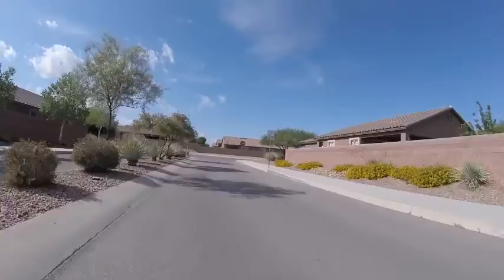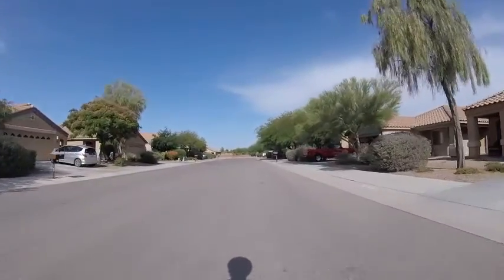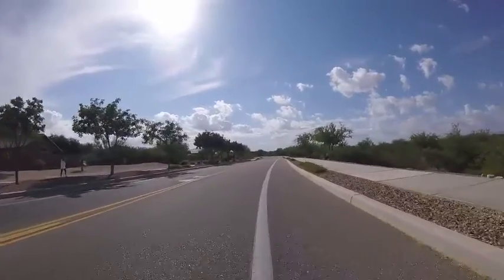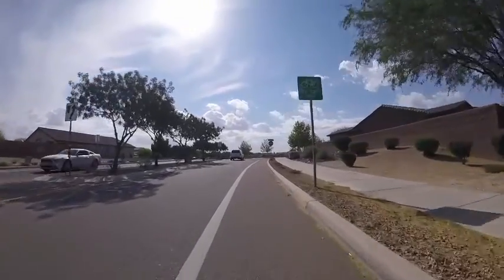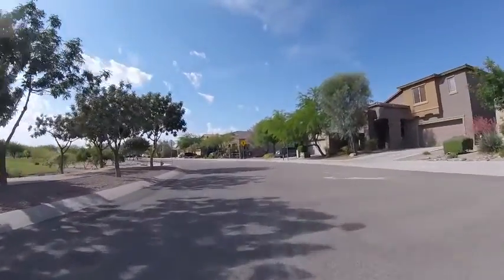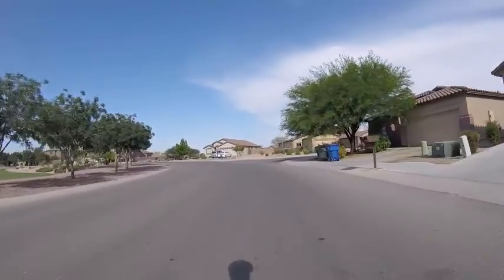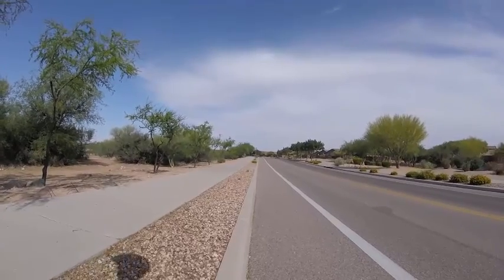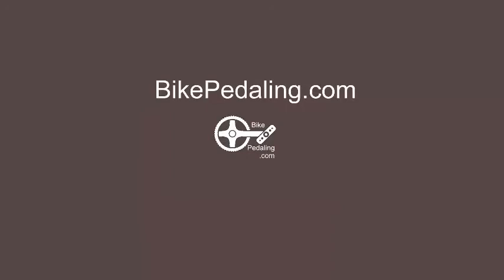Cycling Vlog #1 - Found a new Park and Trail in Tucson Arizona - Sycamore Park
Cycling videos in Tucson Arizona.

Riding through a neighborhood and riding around a park.